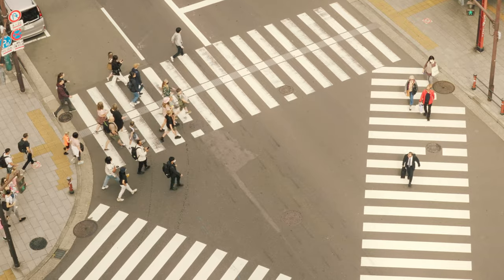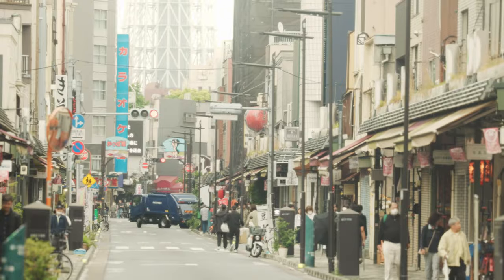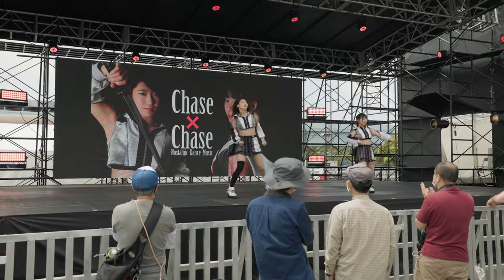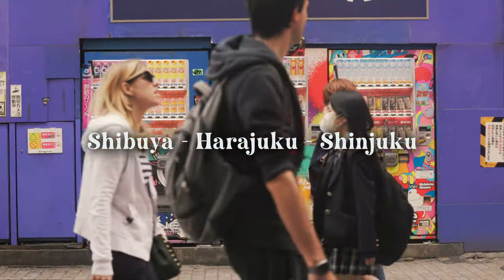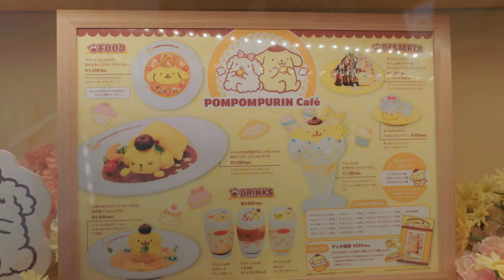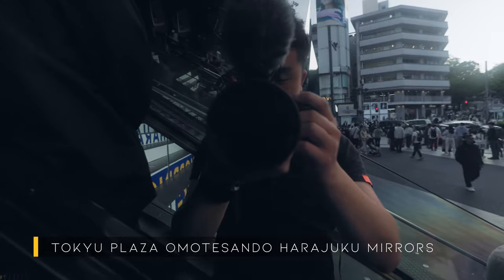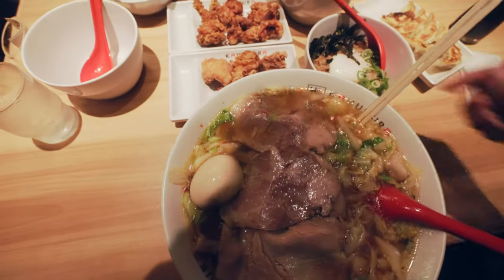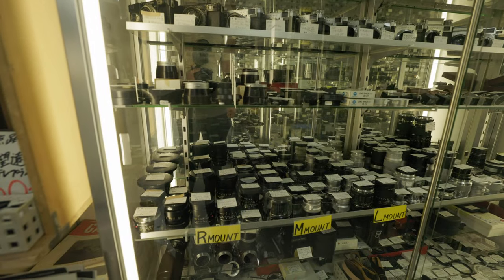Exploring things to do in Tokyo| Japan Vlog pt 1 | Asakusa, Shibuya, Harajuku, Shinjuku places to go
Hey guys,

In this episode, I move from Korea to Tokyo, Japan to start off my journey exploring the country! Unfortunately the cherry blossom season was early this year so I pretty much missed out most of it in Japan (although a little in Mt. Fuji - the next episode).

But so we explore different popular neighborhoods in Japan - Asakusa, Shibuya, Harajuku and Shinjuku. This is one of the commonly done routes when visiting Tokyo! So hope you enjoy!

Places mentioned:

Sensoji Temple
Asakusa
Komagata Dozeu - Water loach place
Zen'ya
Asakusa Gyukatsu
Kappabashi Street - japanese knifes and kitchenware
Teamlabs Planet
Odaiba
Niku Fez
Aqua City Odaiba
Joypolis
Shibuya Crossing
Mawashizushi Katsu Seibu Shibuya
Harajuku
Takashita Street
Pomponpurin Cafe
B-side Label
Ichiran Ramen
Tokyu Plaza Omotesando Harajuku Mirrors
Tokyu Kabukicho Tower
Kamakura Noodle store
Omoide Yokocho
Shinjuku

Travelling soon?